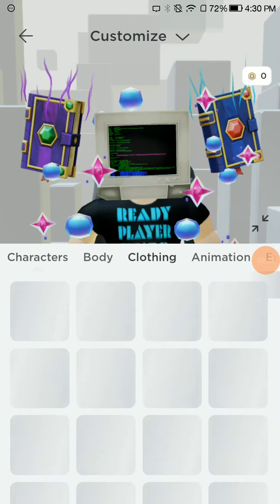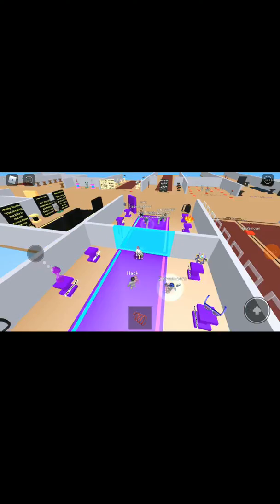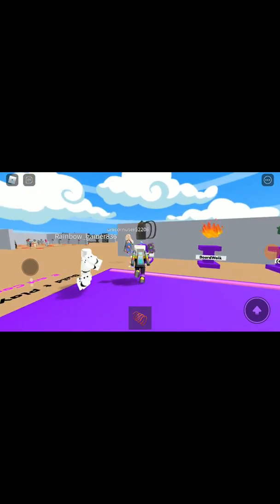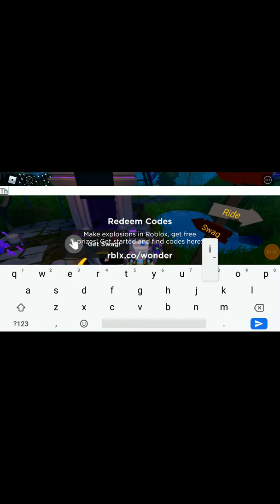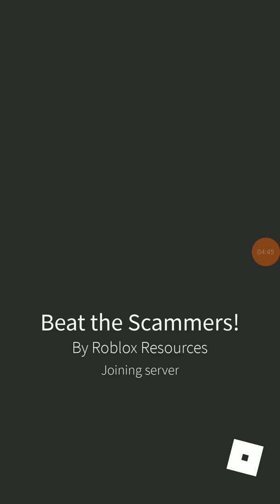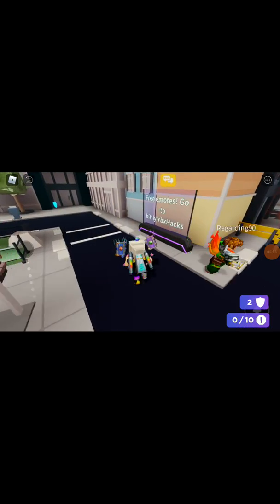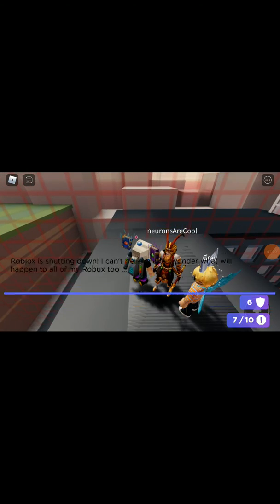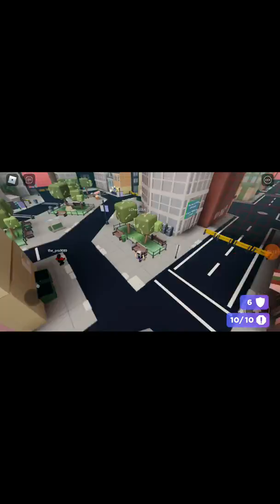How to get free Off Sale items In (Roblox)